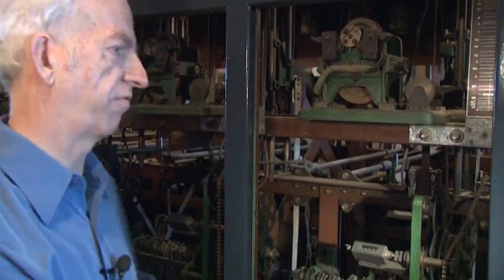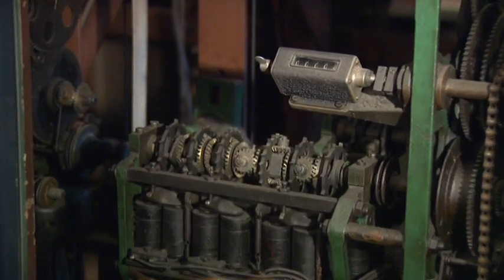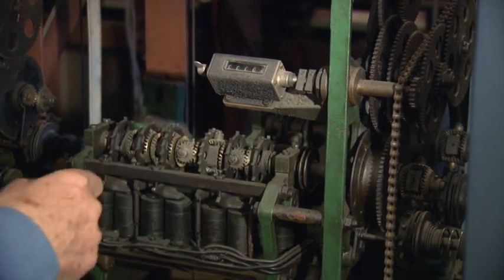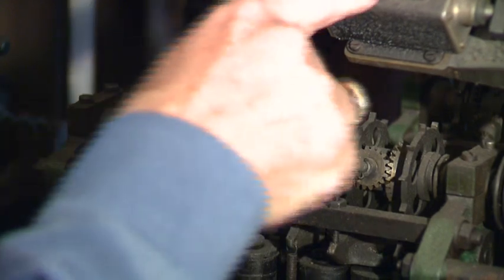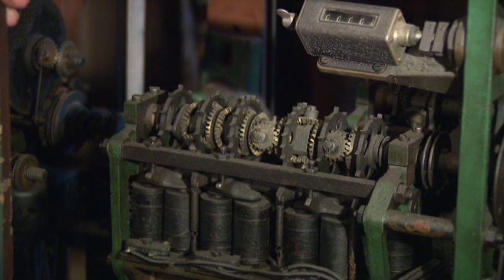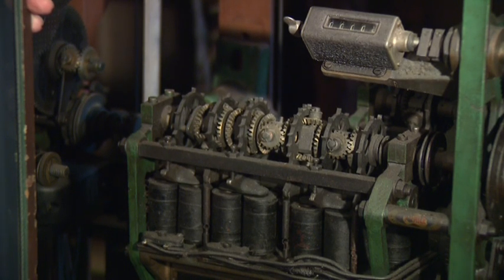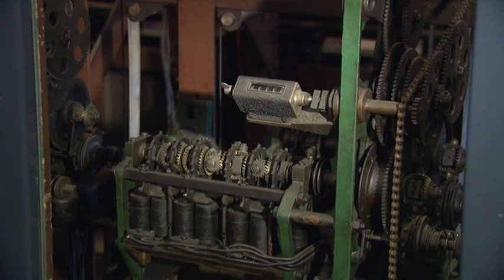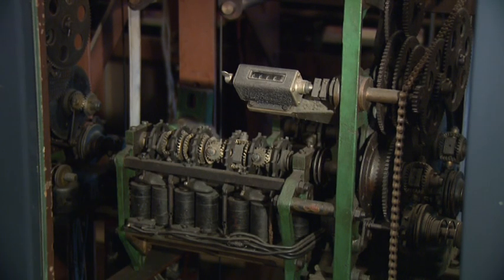brian conlon at the museum eagle farm racecourse